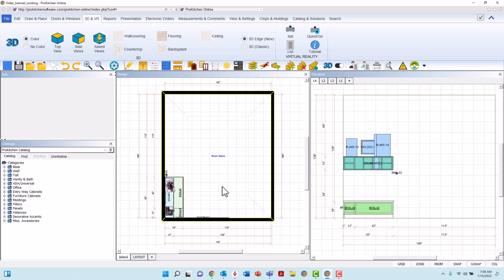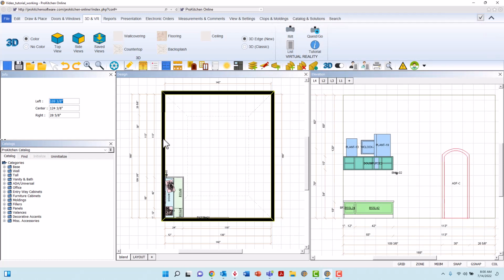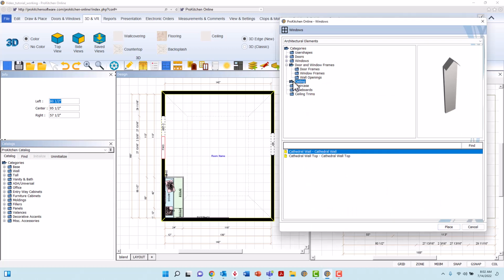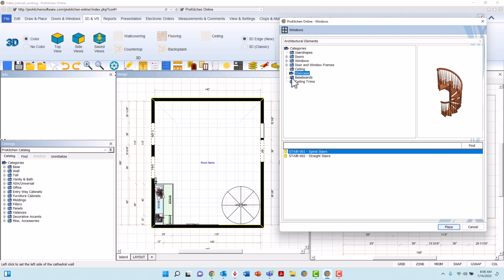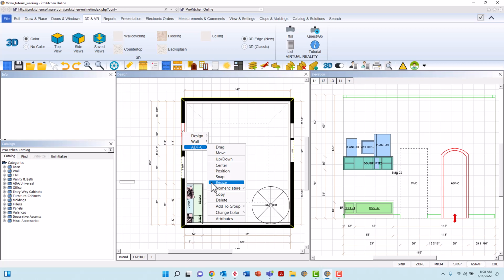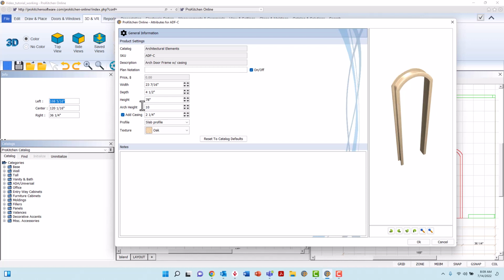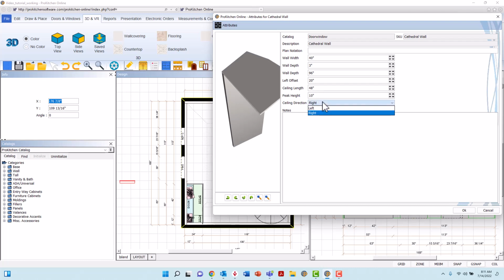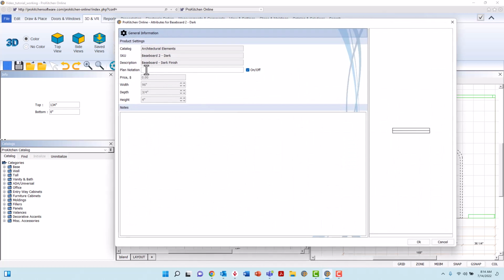Additional Architectural Elements